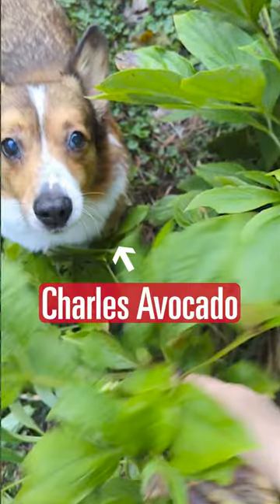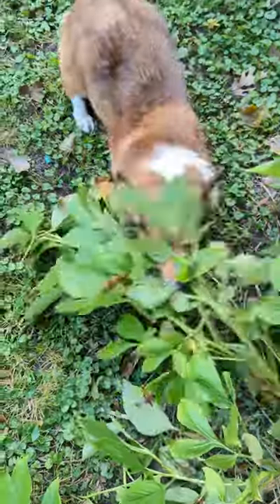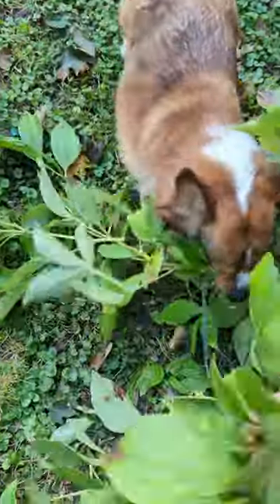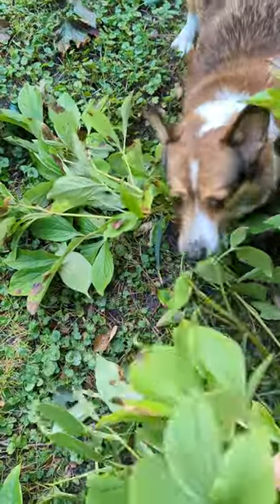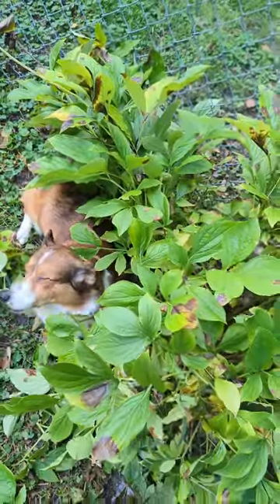Three-Legged Dog (Charles Avocado) Proves He's a Master Gardener | IPM Tips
Make sure to check out the Plant and Insect Diagnostic Clinic for help with plant disease diagnostics and identification

For more great information make sure you check out the Horticulture and Home Pest News frequently asked questions